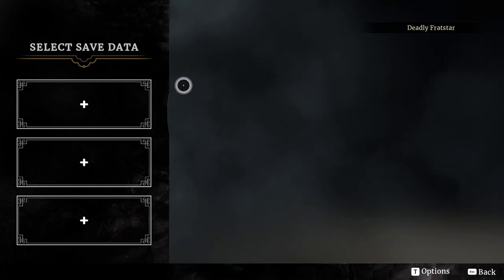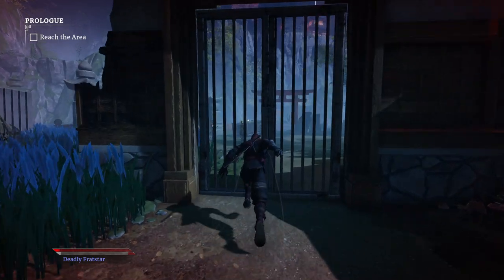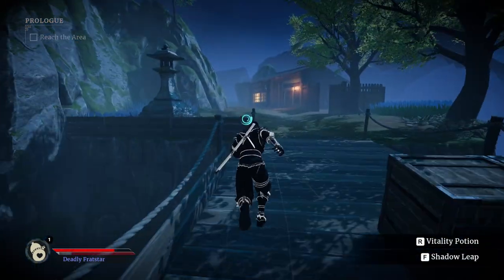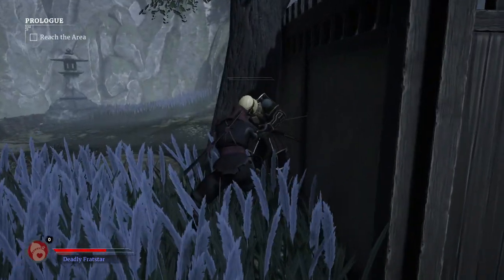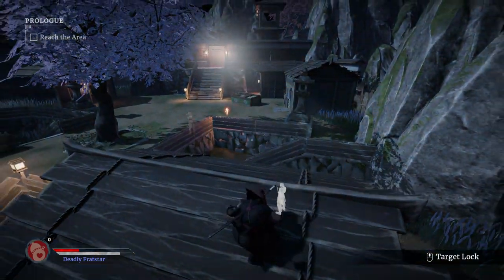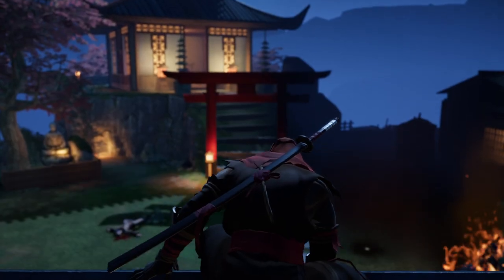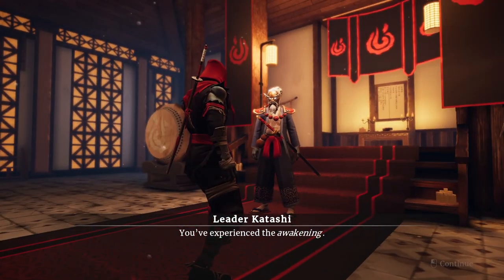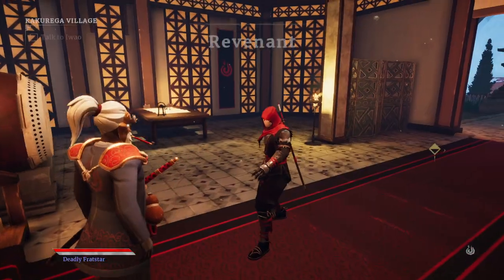How To Play Aragami 2 - Prologue Guide Tutorial For Beginner Players Walkthrough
In this video, I playthrough the tutorial / prologue of Aragami 2. The game does an incredible job of explaining basic mechanics of the game and will be very useful for beginner players before they jump in. It'll teach you how to stealth, move around the map, and basic battle mechanics. Although I will say staying as stealthy as possible is more fun and rewarding than just being detected.